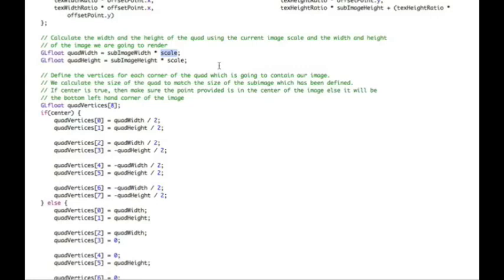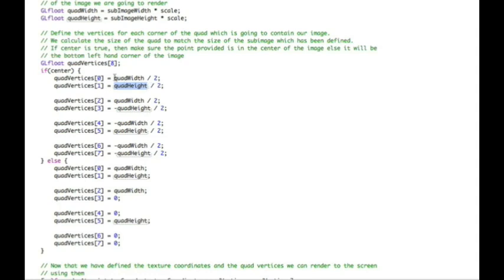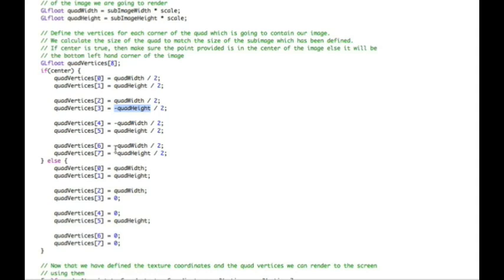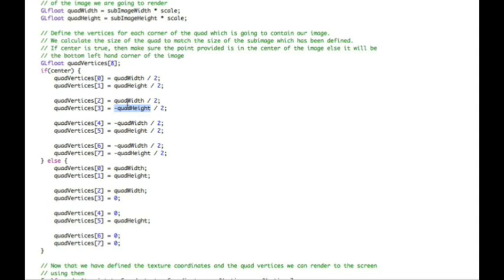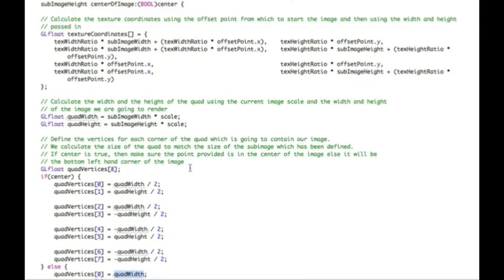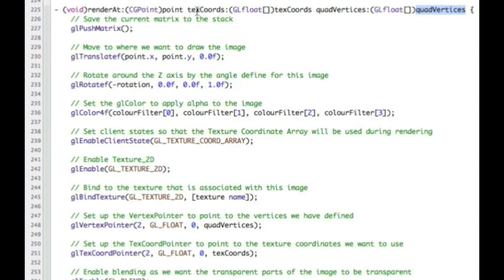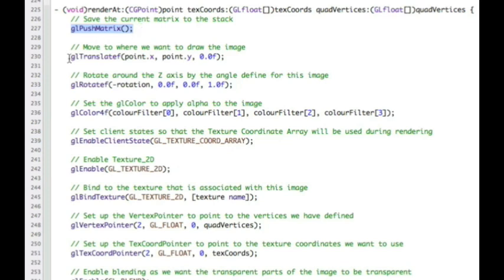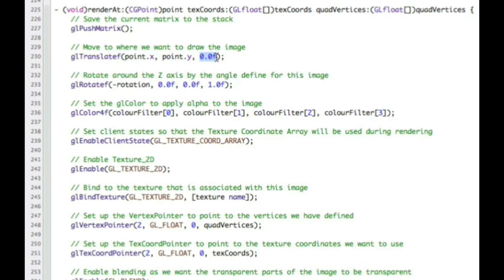iPhone Game Development Tutorial 2 - Part 7